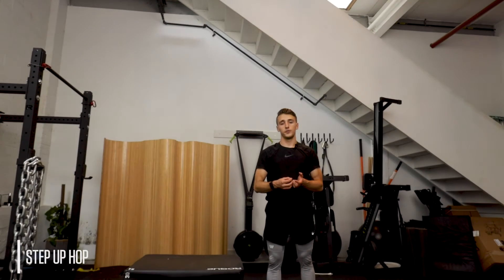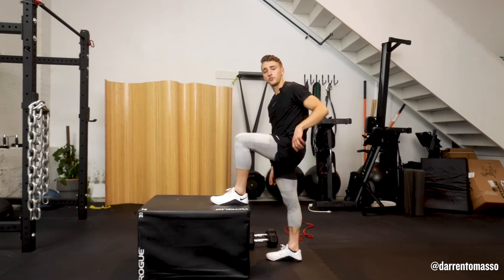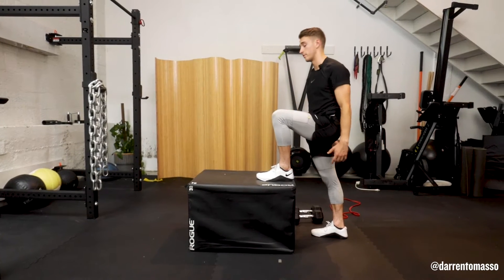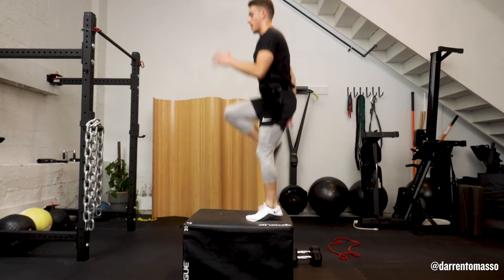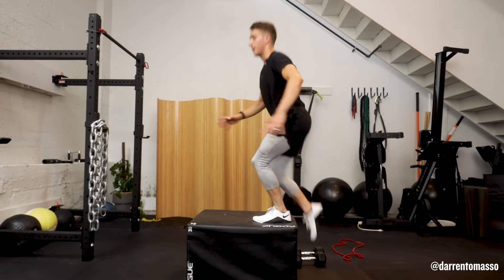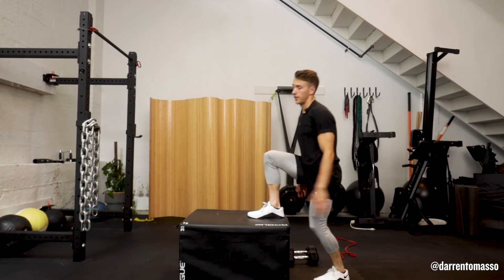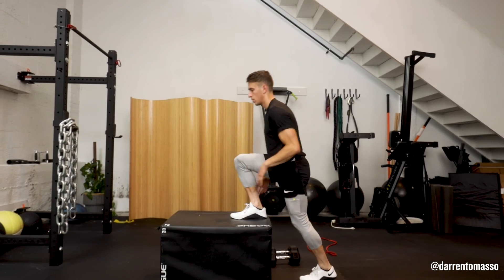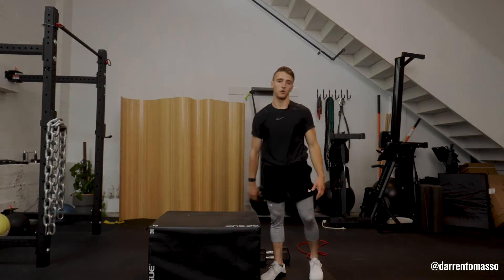Step-Up Hop | The Starter Pack free program with Darren Tomasso